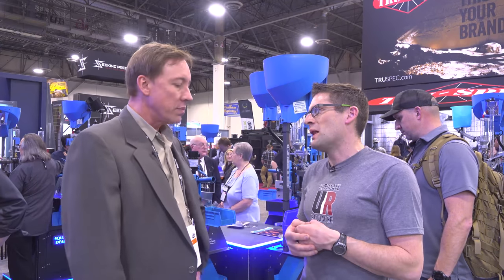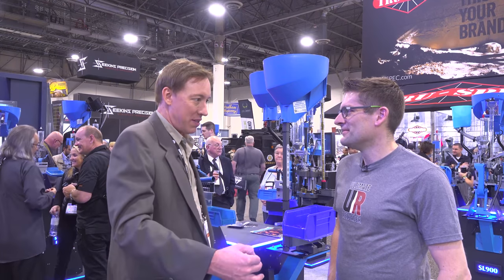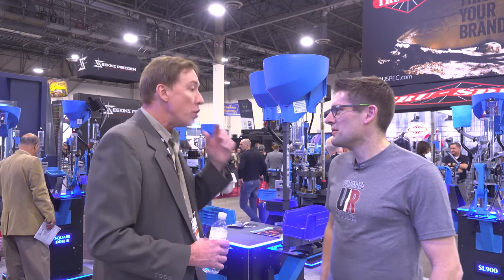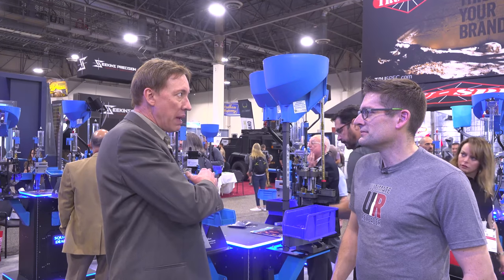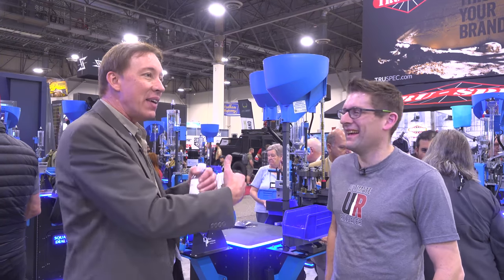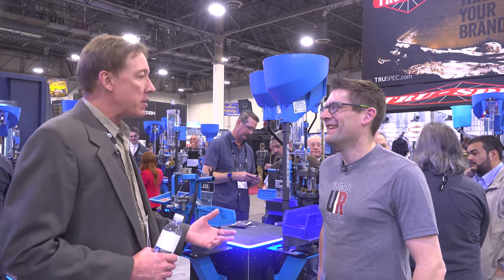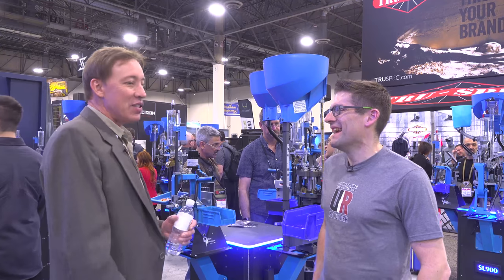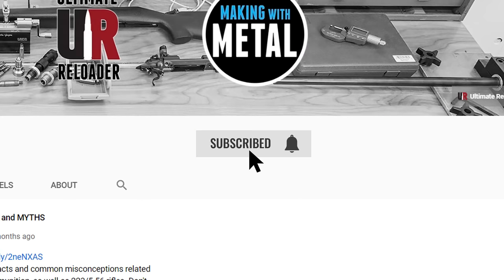SHOT Show 2020: Interview With Steve Dillon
I've long wondered about the origins of Dillon Precision and Dillon Aero. While at the 2020 SHOT Show, I ran into Steve Dillon, son of Mike Dillon who started both companies. The following is the fascinating discussion I had with Steve Dillon about Mike Dillon's legacy, the origins of Dillon Aero, how Dillon Precision came to be, what it was like to grow up in the Dillon household, and looking to the future of Dillon Precision.

Ultimate Reloader LLC / gavintoobe Material Connection Notice:

The following Ultimate Reloader partners are featured in this video:
- Dillon Precision